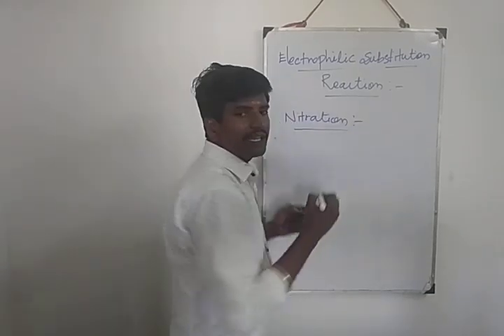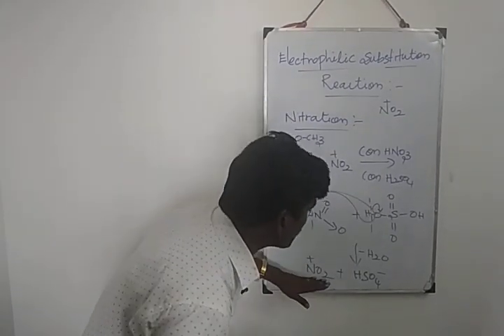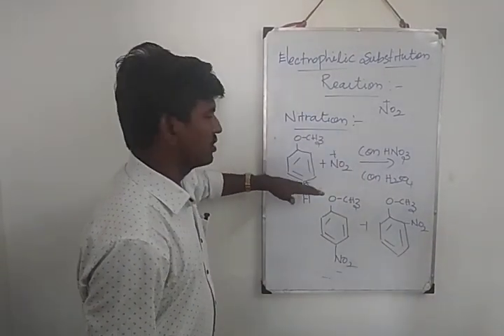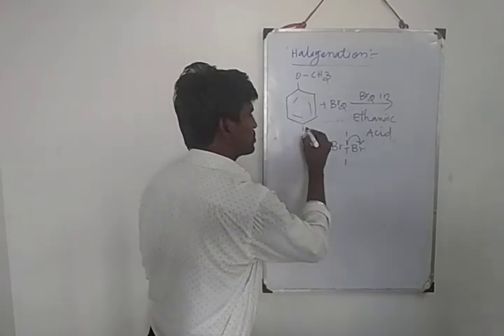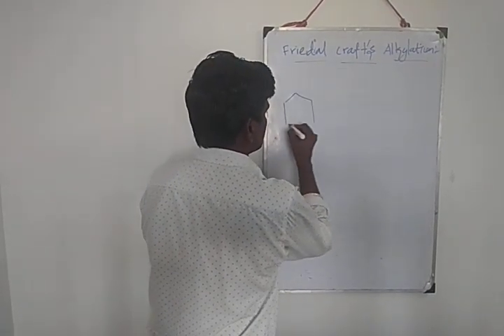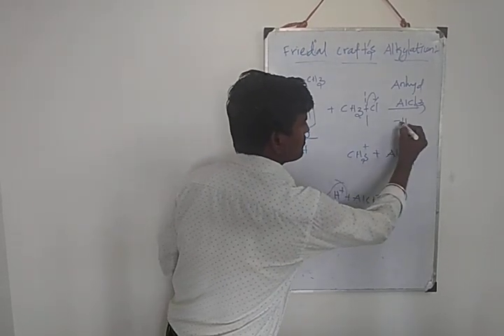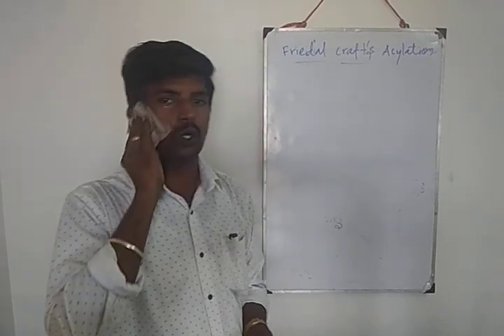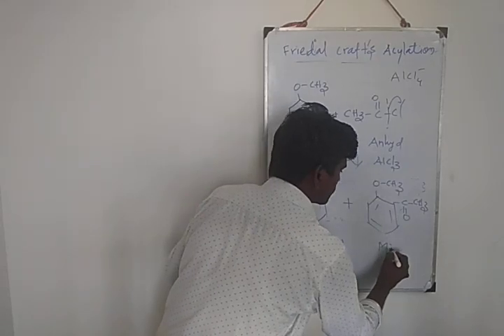12TH CBSE CHEMISTRY–UNIT-10 VIDEO-11, ALCOHOLS, PHENOLS & ETHERS.NITRATION, FRIEDAL CRAFT ALKYLATION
CHEMICAL PROPERTIES OF ETHERS, NITRATION OF ANISOLE, FRIEDAL CRAFTS ALKYLATION  AND ACETYLATIONS OF ANISOLE, BROMINATION OF ANISOLE.  12TH CBSE CHEMISTRY – UNIT-10 VIDEO-11, ALCOHOLS, PHENOLS  & ETHERS.  NCERT